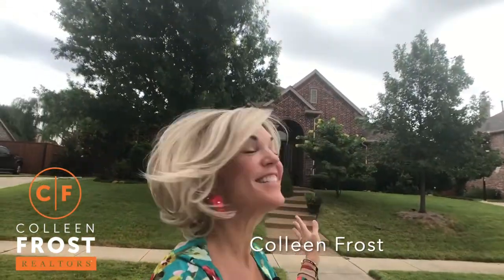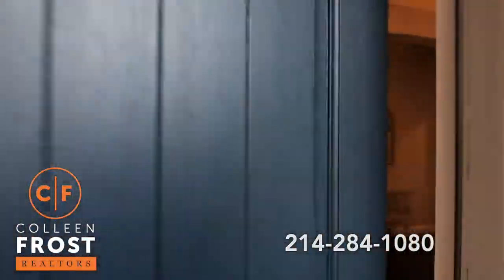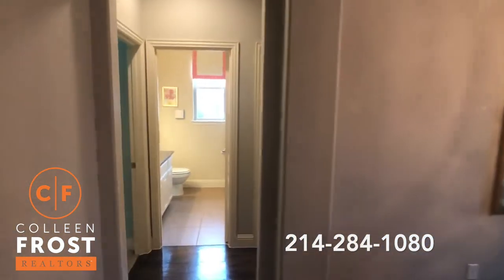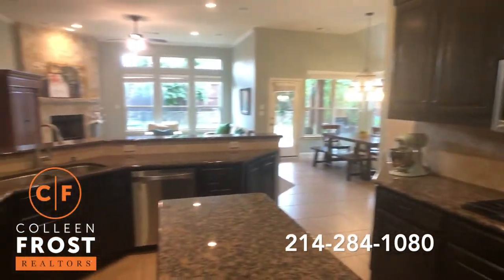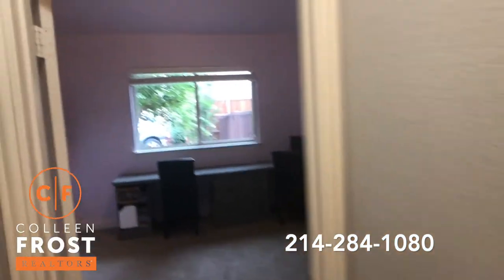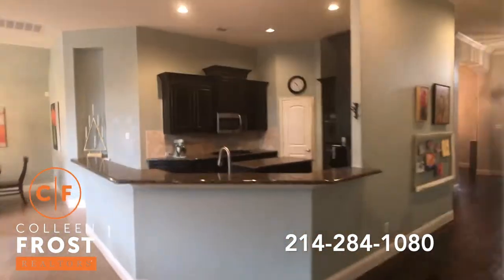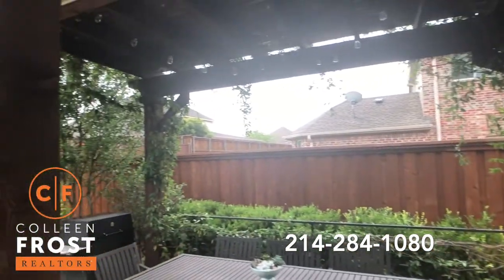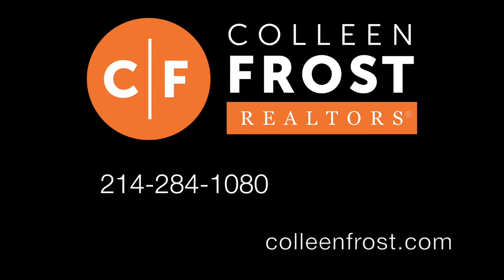POOF! IT’S GONE!®️ 444 Wildwood Dr. Murphy, TX with Colleen Frost!